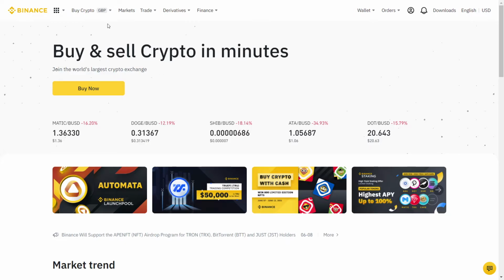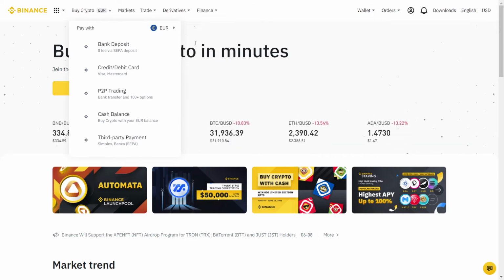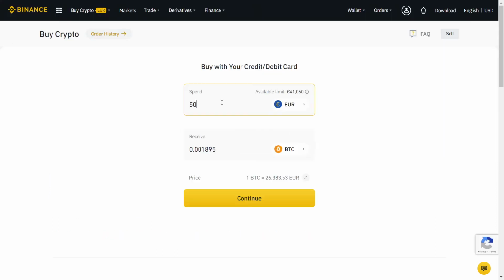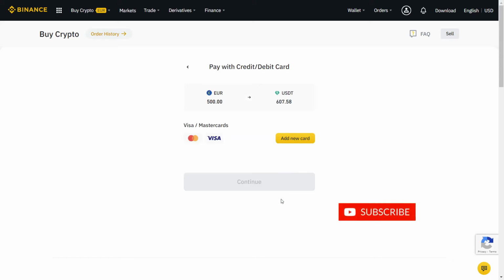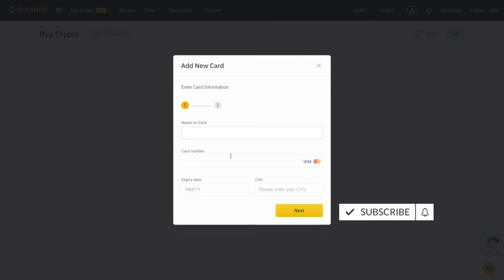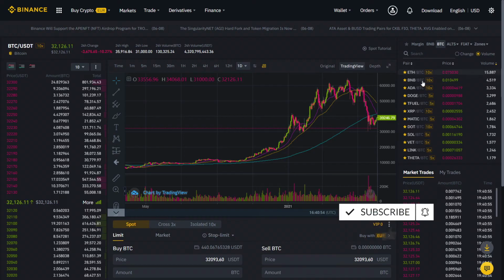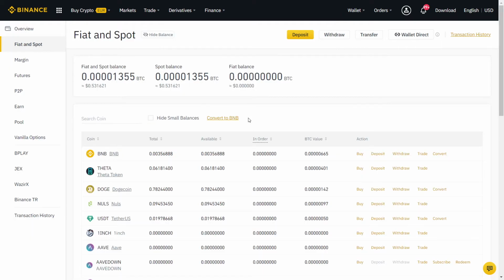How To Buy Dogecoin With Credit Card On Binance [DOGE]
This quick tutorial will show you how to buy Dogecoin (DOGE) on Binance app fast and cheap with credit card, debit card, bank transfer or P2P. In 2021, Binance is considered the best crypto exchange in the world with million of active users and internationally recognized as a safe and easy place to buy, sell and trade cryptocurrencies and the top quality altcoins.

Thank you for supporting us and saving money by using the sign up bonus link above. We do not recommend Coinbase as an alternative because it has very expensive fees. Using Binance app is the best way to purchase DOGE Dogecoin and trade altcoins.